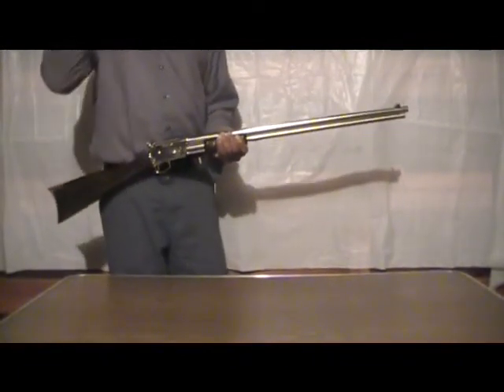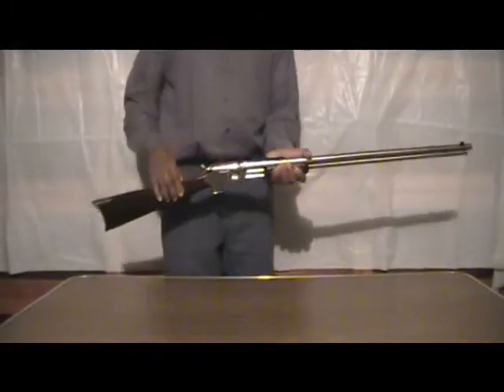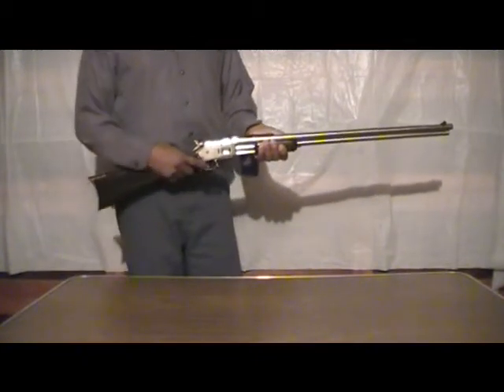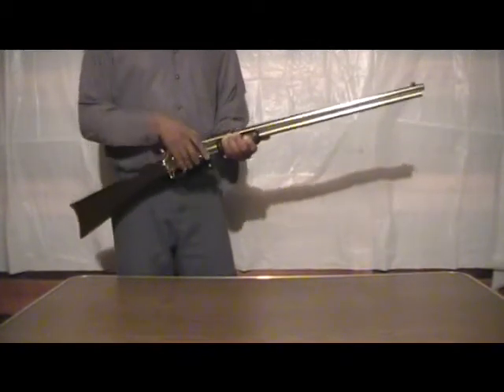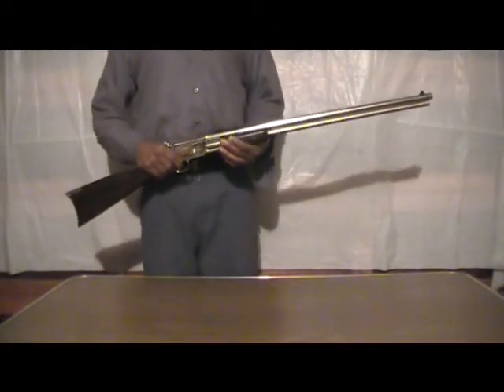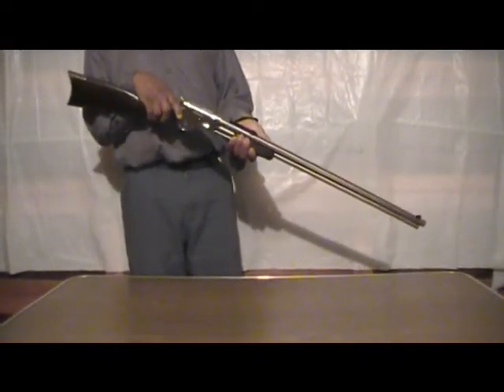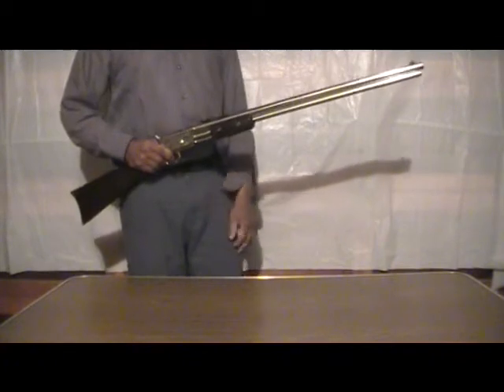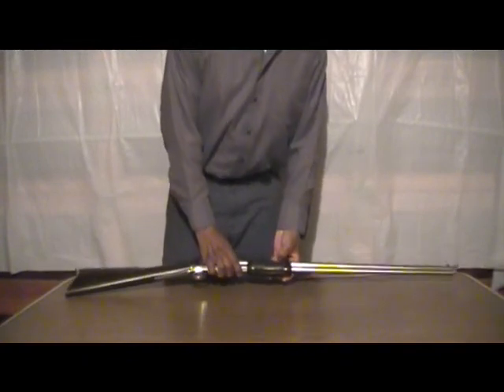Taurus Thunderbolt Rifle - Range Report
This is a range report video of my Taurus Thunderbolt rifle. It performed flawlessly. I am not sure if Taurus is actually producing new ones or is simply using up old stock parts to deplete their inventory. However, the earlier units apparently had numerous issues, such as feeding, ejecting and extracting, but I encountered none of those. My only real complaint is that width of the rear sight opening versus the width of the front post. This is an excellent quality of quick target acquisition, but I lost a bit of accuracy. I found it to be a trade-off. With more practice, I can certainly hone my skill with using these sights, but using them felt a little unfamiliar for now. The quick action, forceful ejection, easy shouldering and target acquisition make this a pleasure and loads of fun to shoot. I used Remington Express .45 Colt 225 Grain LSWC cartridges. Recoil was mild. My only other concern is the strength of the action. Since this is a knock-ff of the Colt Lightning, I am uncertain if this can handle some of the more powerful 45 Colt loads. I would certainly love to fire some really hot 45 Colt ammo through this, but I will hold off until I can find out for certain. The Uberti supposedly can. But I need to know about the Taurus.